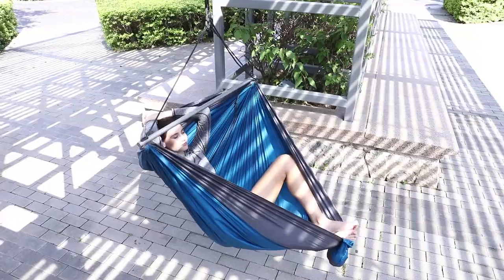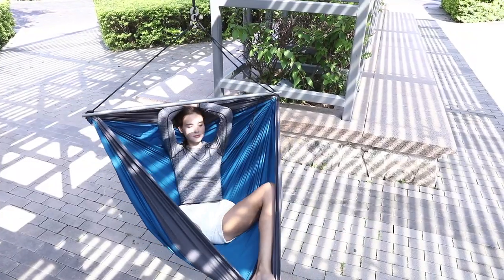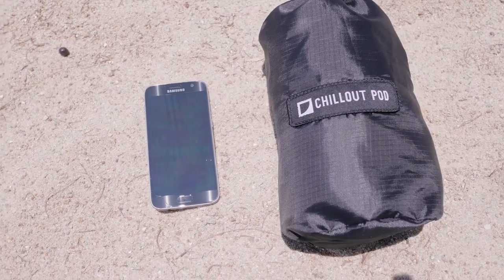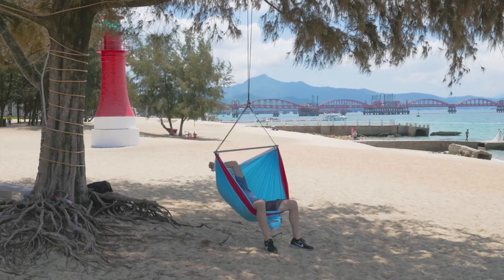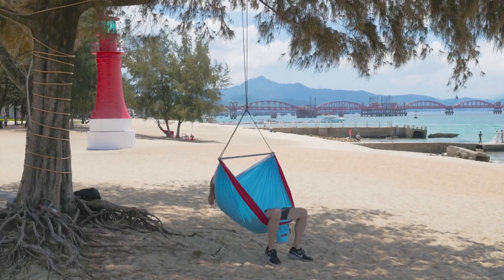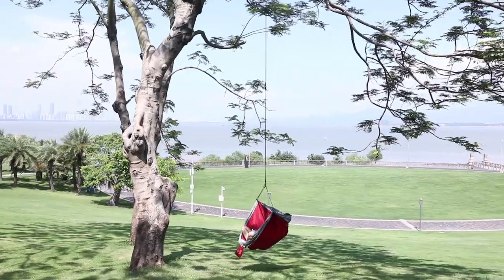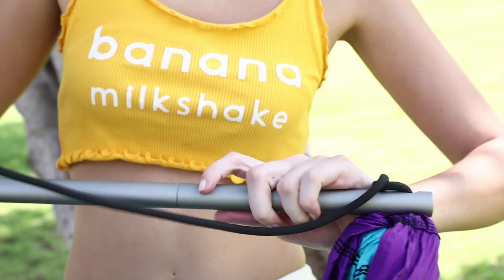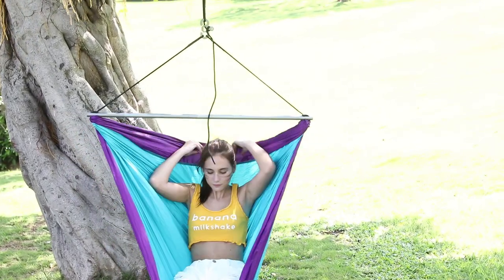CHILLOUT POD Travel Hammock Chair - Collapsible, Lightweight, One Minute Setup, Ultra Comfy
The First Travel Hammock-Chair of Its Kind: The unique one-piece system offers you better seating comfort, quicker setup time and more opportunities to relax in new environments.

Float in Space with Multiple Seating Positions. Ergonomically cut hammock fabric provides perfect body support to make you feel like your floating in space. Sit up, lay back, cross-legged, one leg out, you’ll always find the perfect body position.

Extremely Compact, lightweight and Truly Portable: Pack size of just 8" X 4" and less than 2.2 lbs  makes ideal for exploring new places, camping, hiking, on campus, at the crag, at the park, on your patio or backyard.

Less Than a Minute Setup: Innovative fastening system without any complex knots. Just toss the rope over, extend the aluminum spreader pole and twist the rope onto the plate.

Durable Materials with Money-Back Guarantee: 400 lbs capacity and uses durable nylon ropes, nylon fabric and high strength aluminum. Order stress free knowing that we back every product with a 2 year money-back guarantee.

and experience a better way to relax outdoors!